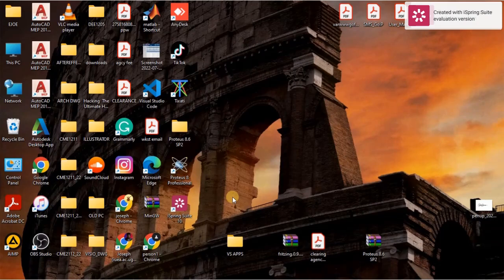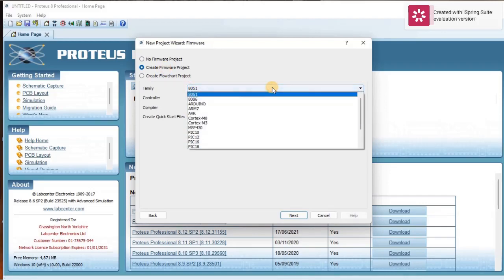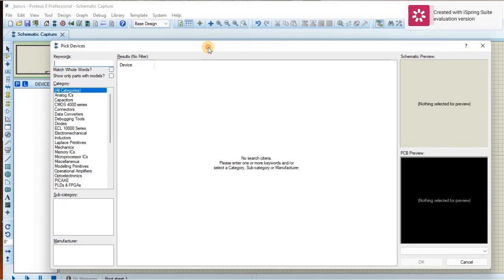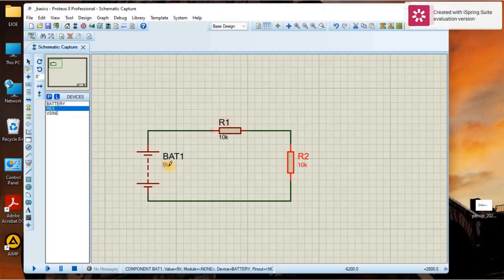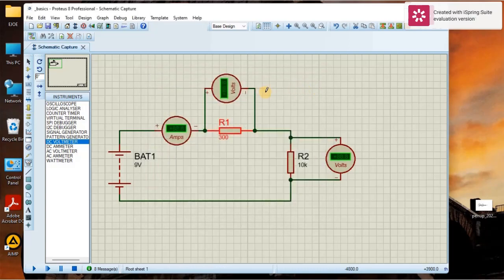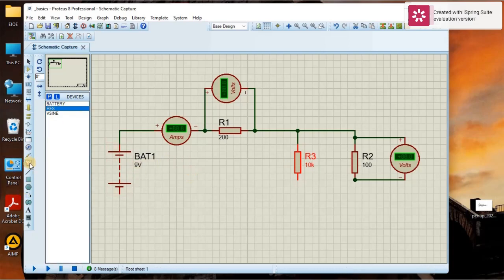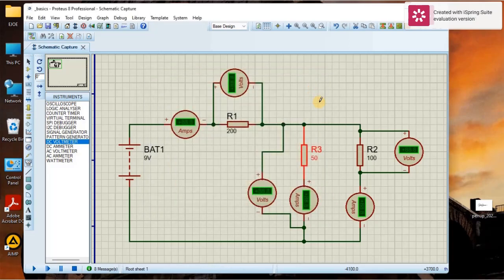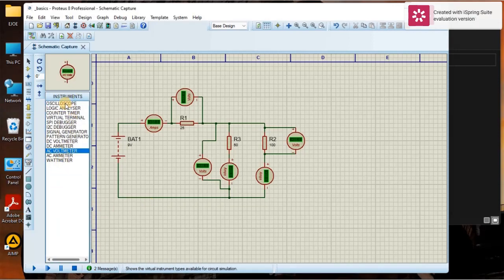01 PROTEUS BASICS PART 1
IN THIS TUTORIAL WE EXPLORE PROTEUS ISIS; LOOKING HOW CREATE A NEW PROJECT; ADD COMPONENTS; PERFORM BASIC SIMULATIONS; USE MEASUREMENT INSTRUMENTS